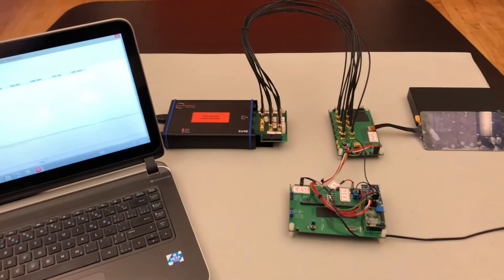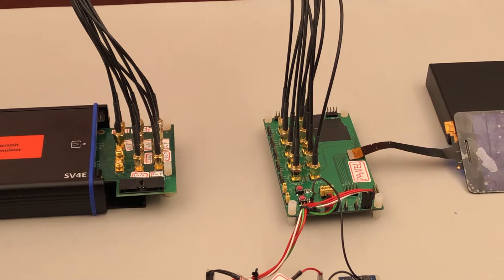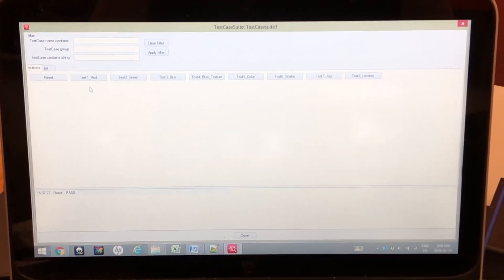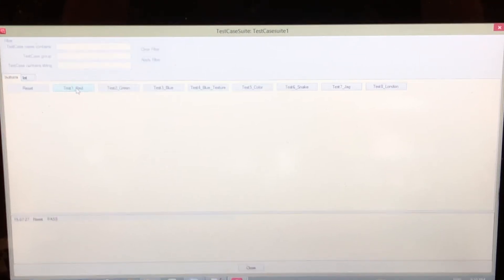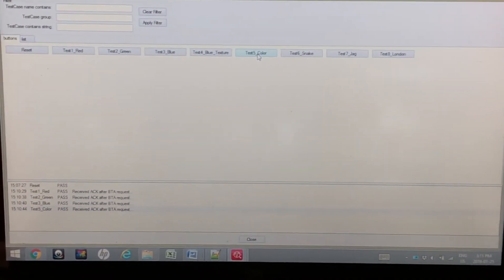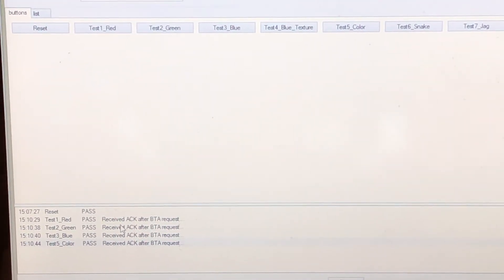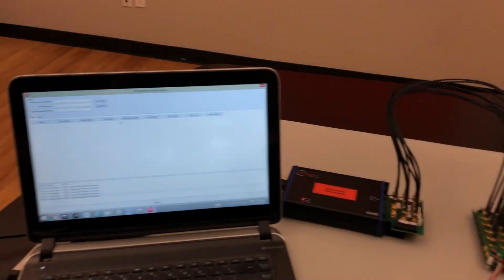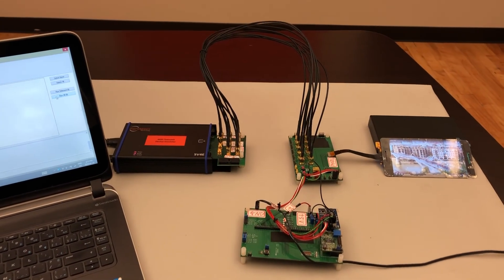DDIC Testing for Next-Generation OLED Display Panels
In this video, we demonstrate how easily the SV4E can be used to implement rapid screening and final system test for panels and displays.